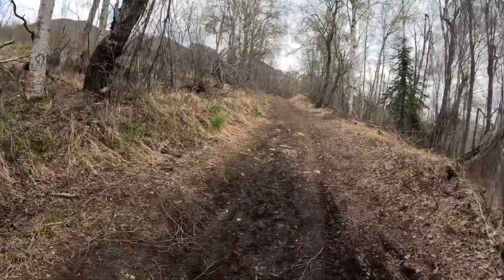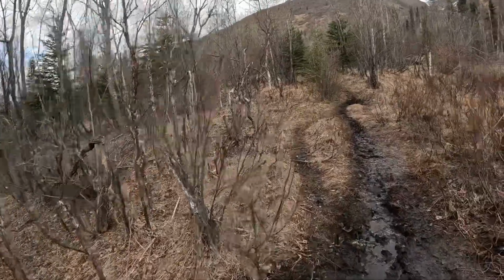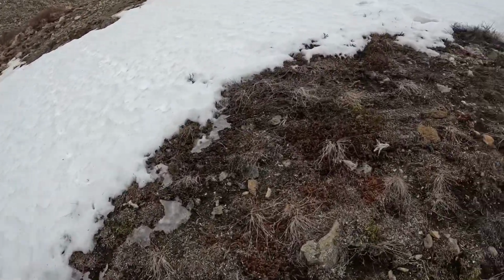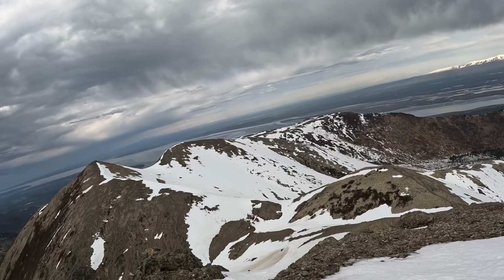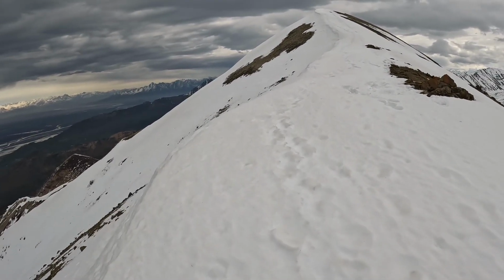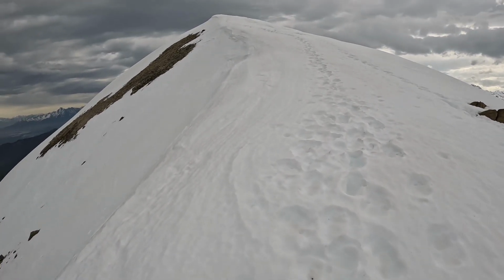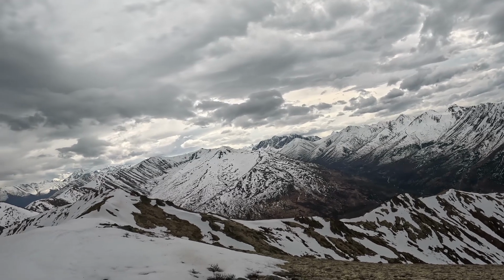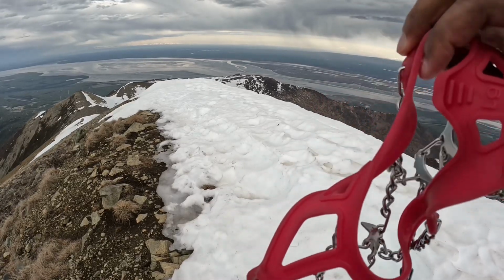Mount Eklutna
Today we are hiking up Mount Eklutna near Chugiak, Alaska. I rate this about a 6 in difficulty. This trip I took the same route up and down but you can alternatively make it a loop hike and come down Bear Mountain.